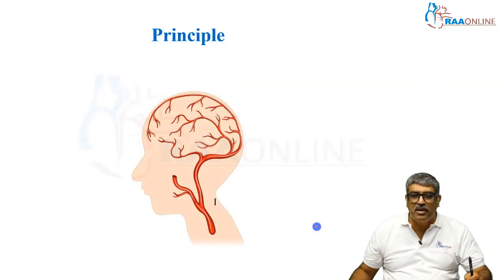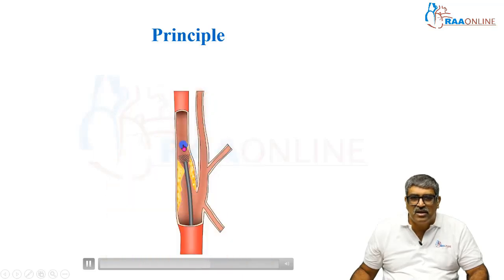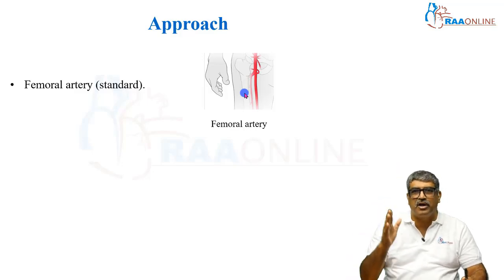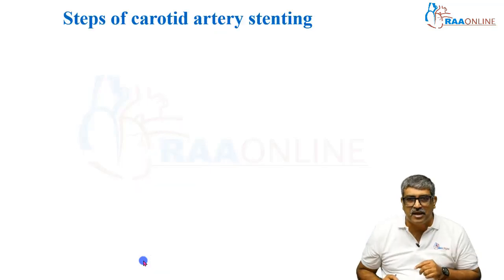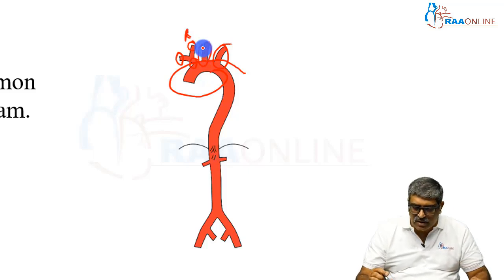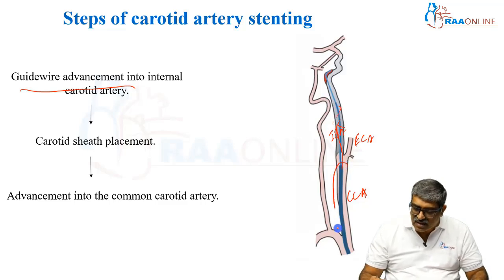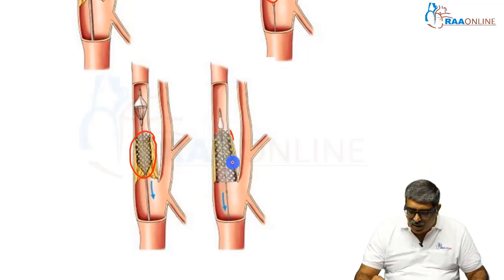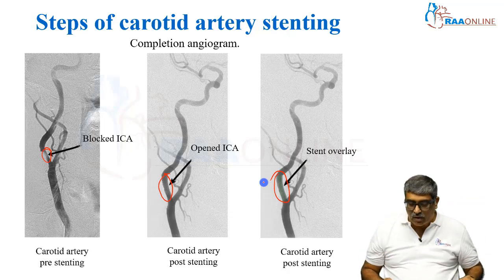Interpret Miller's | Anesthesia | Carotid artery stenting | Raaonline